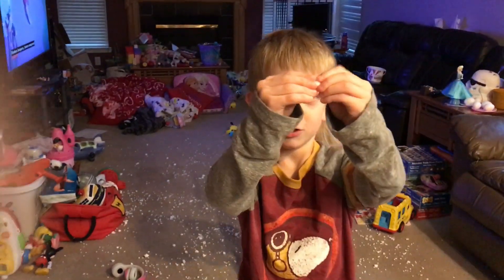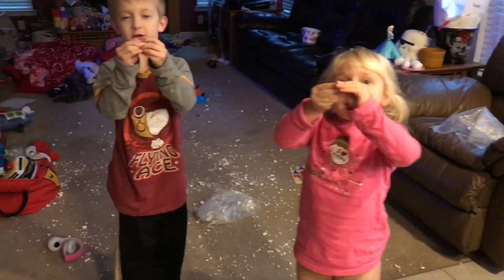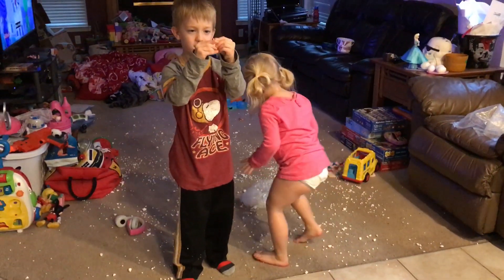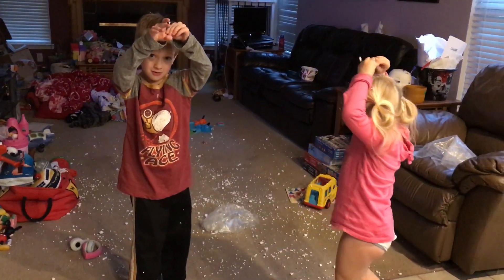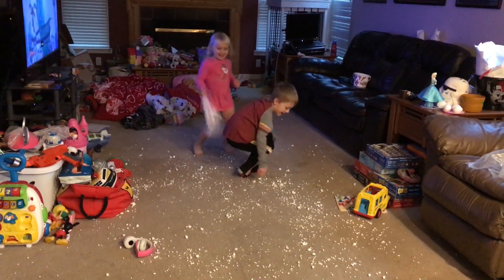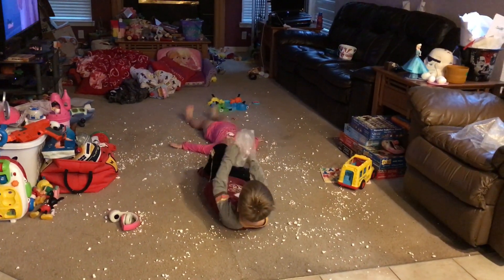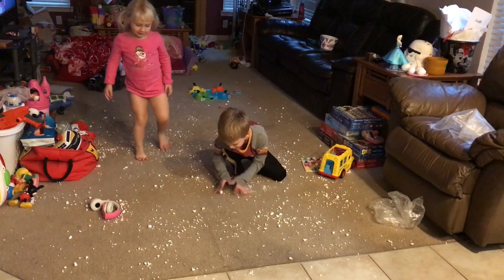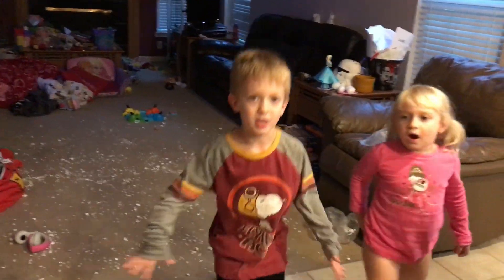Family Room “Snowball” Fight